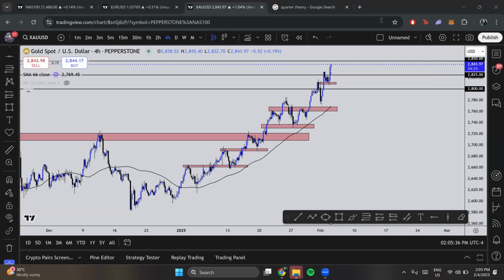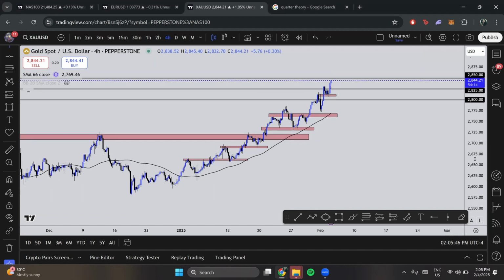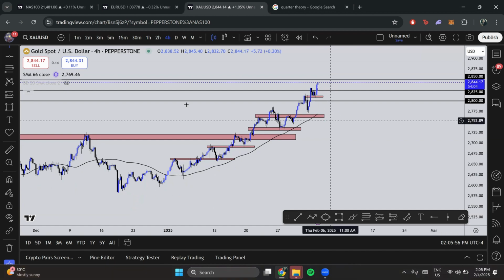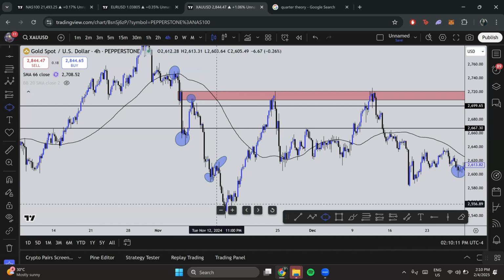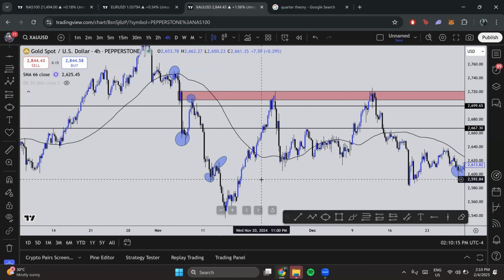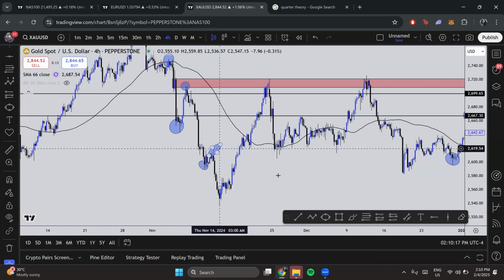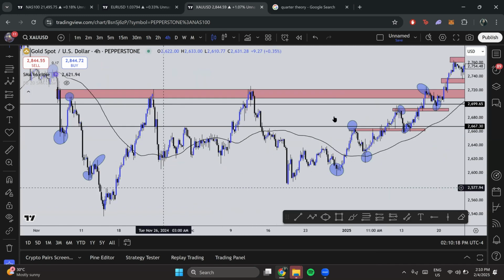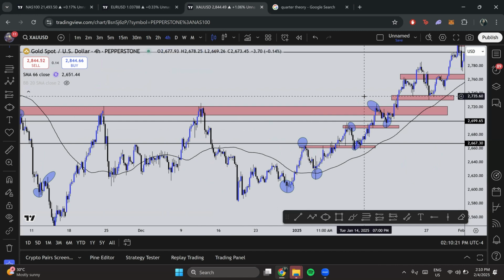T - Pips Confluence Part 3: Market Structure